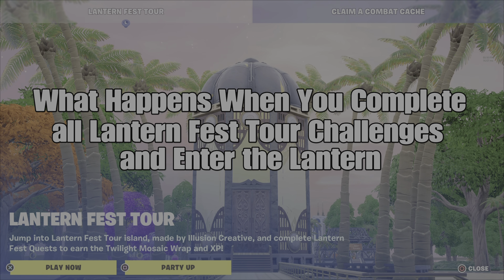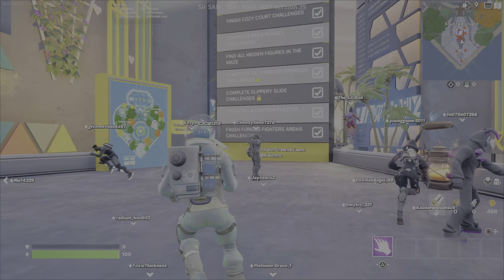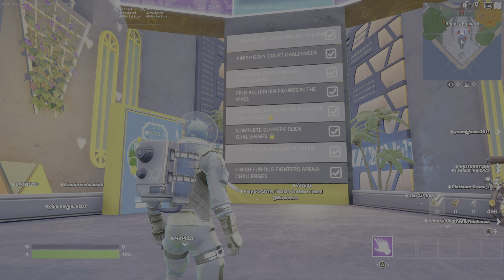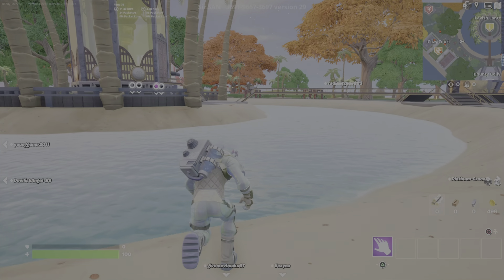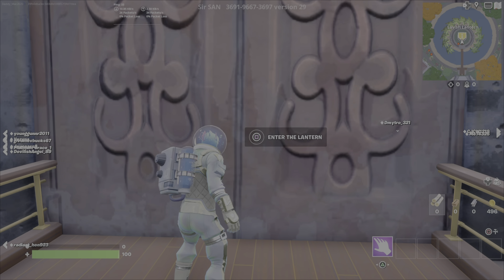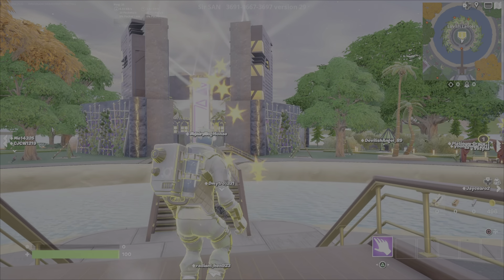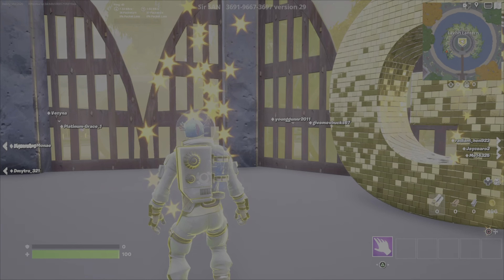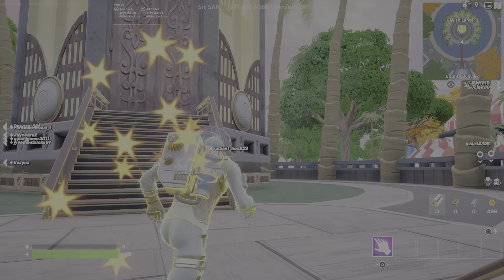What Happens When You Complete Lantern Fest Tour and Enter the Lantern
This video shows you what lies inside the Lantern within the Fortnite Lantern Fest Tour island. Once you have completed all four of the lantern puzzles, you will be able to enter.